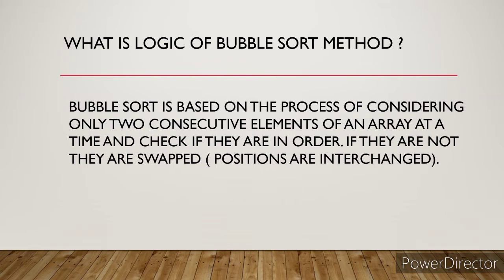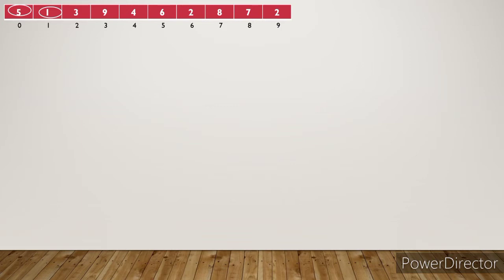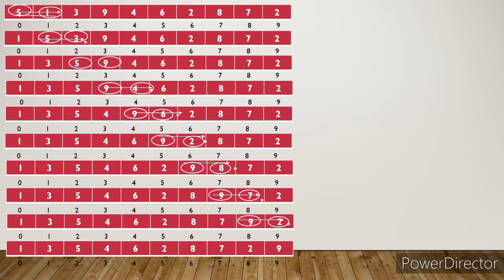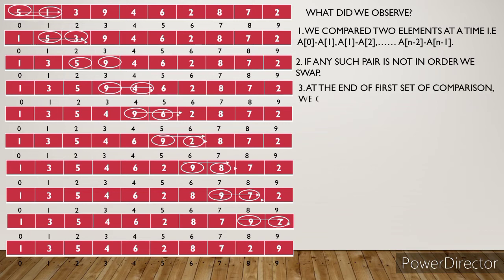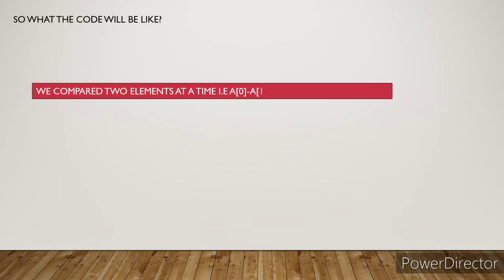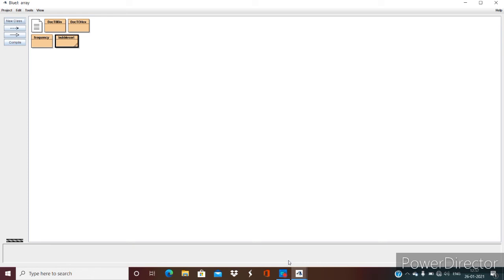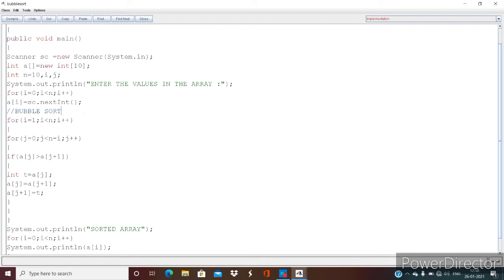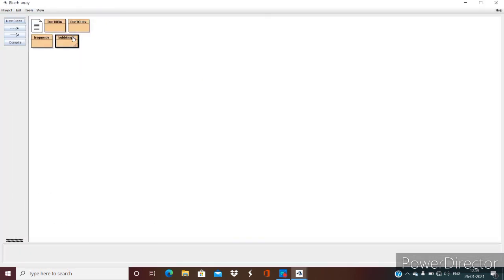Java tutorial - Bubble Sorting method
To apply Bubble sort to an array